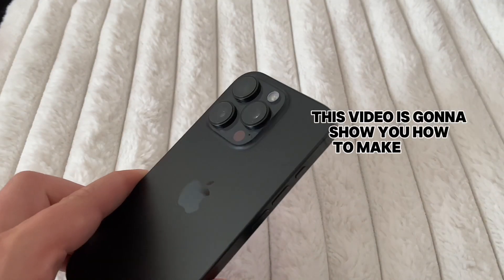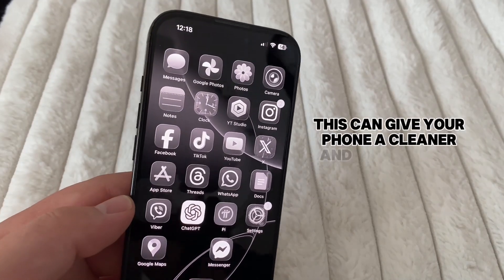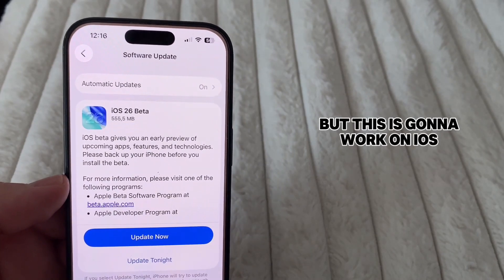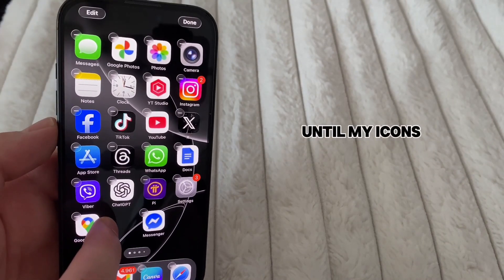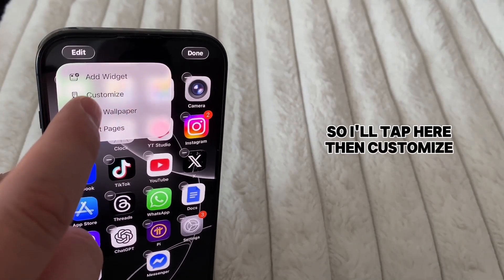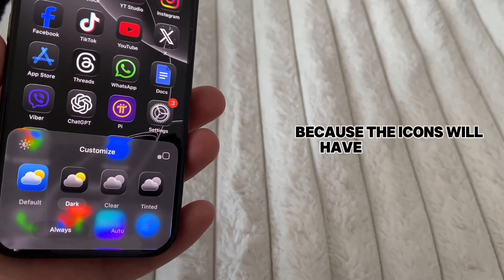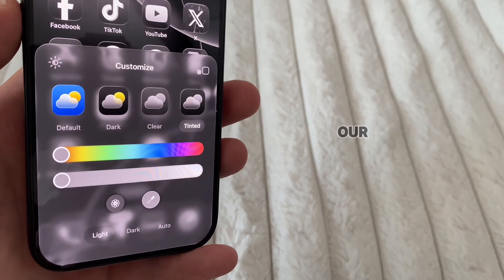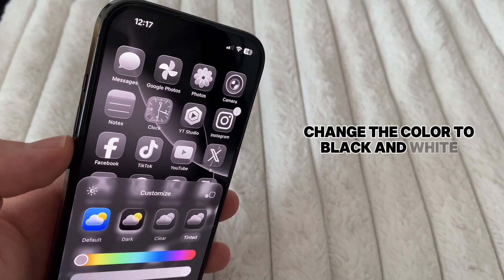How To Make App Icons Black And White On iPhone iOS 26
In today’s tutorial, we’re going to show you how to transform your iPhone app icons to black and white using the latest iOS 26 update. This quick customization gives your home screen a sleek, minimal, and monochromatic style that really stands out. If you’re tired of the same colorful icons and want something clean and modern, this feature is perfect for you.